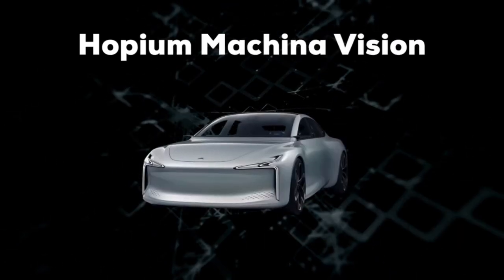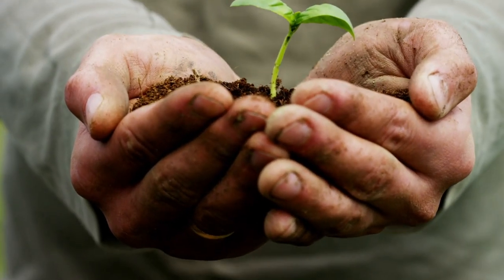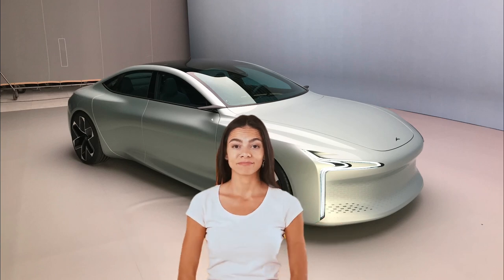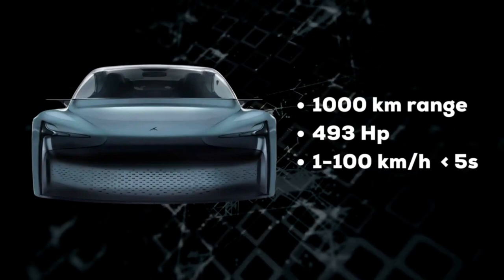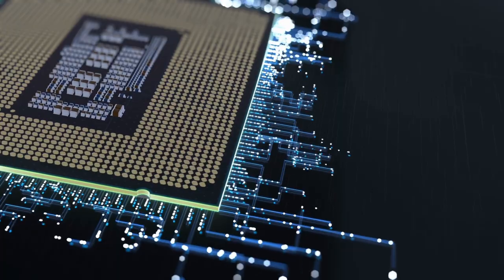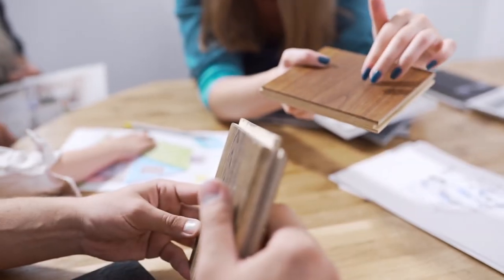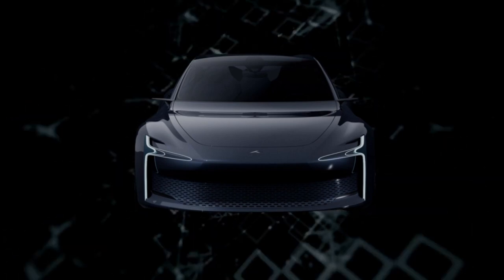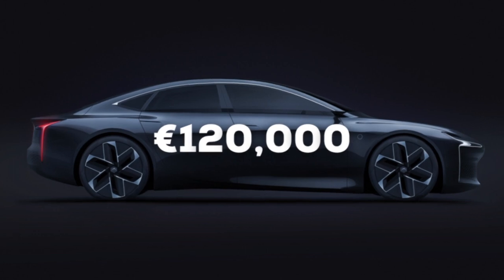This car is going to destroy Tesla - Hopium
The French Hopium car, called Hopium Machina Vision, is a hydrogen-powered vehicle showcased at the Paris motor show.